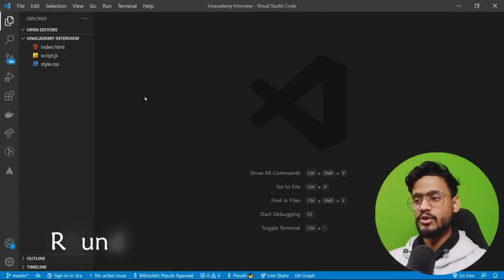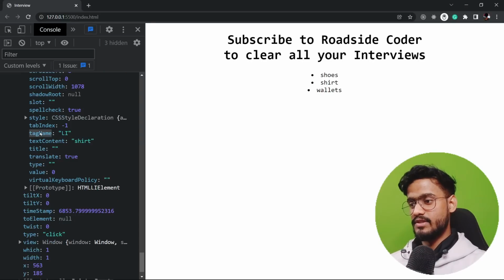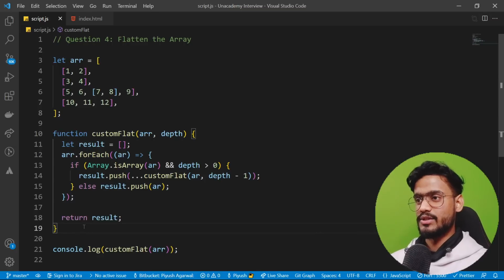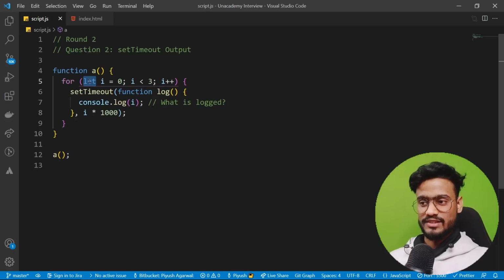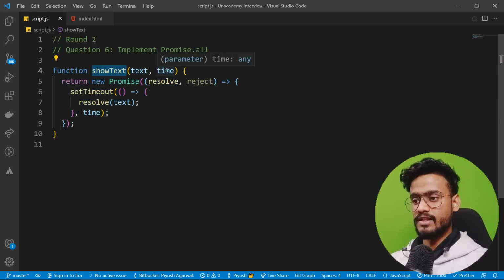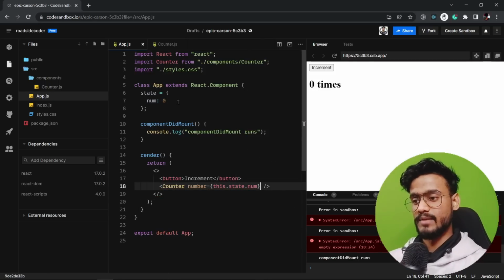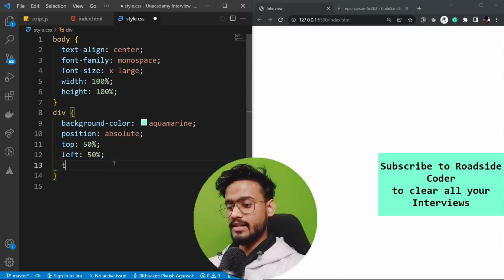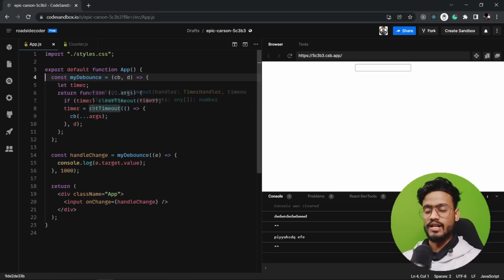Frontend Interview Experience (Unacademy) - Javascript and React JS Interview Questions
I interviewed for Frontend Engineer role at Unacademy.
React JS and Javascript Interview questions from the Interview will be discussed in this video including topics like hoisting, Event Deligation, call, bind and apply, Promises, React Lifecycle methods etc.

00:00 Intro
00:58 Round 1
01:12 Q1 - map vs forEach
03:42 Q2 - null vs undefined
05:57 Q3 - Event Deligation
09:01 Q4 - Array.flat implementation
14:35 Q5 - Project Showcase
15:22 Round 2
15:25 Q1 - var vs let vs const
18:13 Q2 - setTimeout Based Output
21:59 Q3 - call, bind and apply
24:52 Q4 - Infinite Currying
24:43 Q5 - Compose Polyfill
27:52 Q6 - Implement Promise.all()
32:25 Round 3
32:28 Q1 - React Lifecycle methods
40:10 Q2 - Ways to center a div
43:02 Q3 - CSS Box Model
44:24 Q4 - Implement Debounce
48:33 Round 4

Onur Karagülle
GMERT